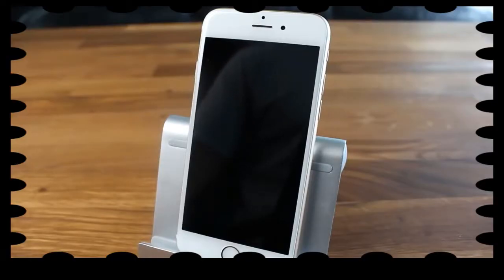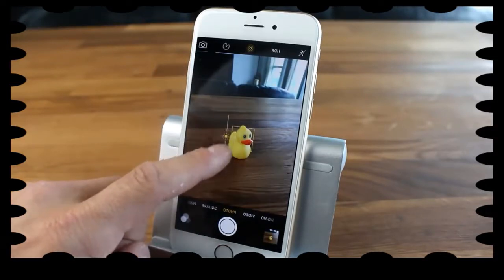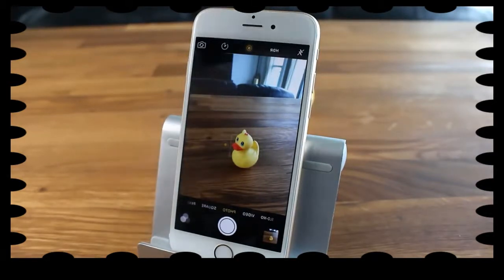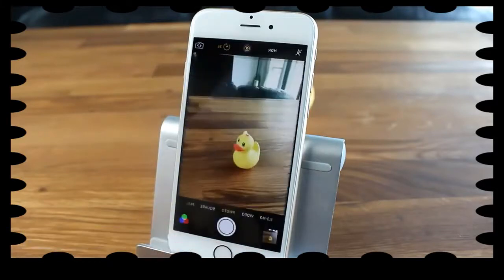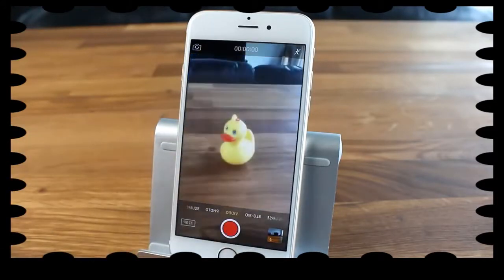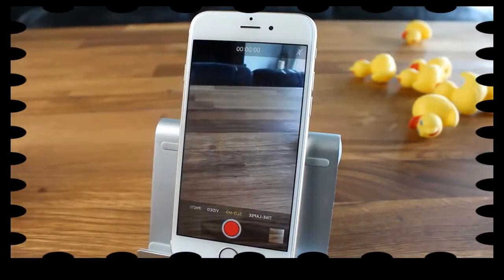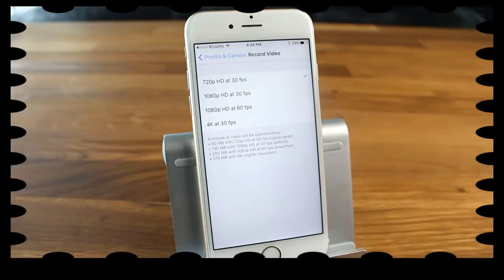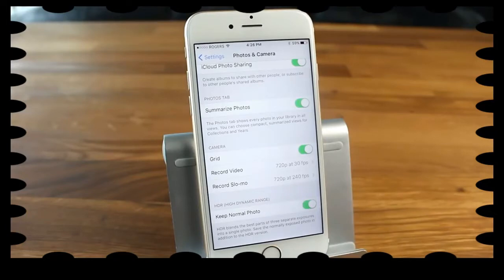Apple iPhone 6S Camera Tutorial, Tips and Settings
iPhone 6S Camera Tutorial, Tips and Settings

Apple iPhone 6s smartphone was launched in September 2015. The phone comes with a 4.70-inch touchscreen display with a resolution of 750 pixels by 1334 pixels at a PPI of 326 pixels per inch. Apple iPhone 6s price in India starts from Rs. 31,999.

A9It comes with 2GB of RAM. The phone packs 16GB of internal storage that cannot be expanded. As far as the cameras are concerned, the Apple iPhone 6s packs a 12-megapixel primary camera on the rear and a 5-megapixel front shooter for selfies.

The Apple iPhone 6s runs iOS 9 and is powered by a 1715mAh non removable battery. It measures 138.30 x 67.10 x 7.10 (height x width x thickness) and weigh 143.00 grams.

The Apple iPhone 6s is a single SIM (GSM) smartphone that accepts a Nano-SIM. Connectivity options include Wi-Fi, GPS, Bluetooth, NFC, 3G and 4G (with support for Band 40 used by some LTE networks in India). Sensors on the phone include Compass Magnetometer, Proximity sensor, Accelerometer, Ambient light sensor, Gyroscope and Barometer.

Apple iPhone 6s detailed specifications
GENERAL
Colours Silver, Gold, Space Grey, Rose Gold
SAR value NA
DISPLAY
Screen size (inches) 4.70
Touchscreen Yes
HARDWARE
Processor make A9
RAM 2GB
CAMERA
Rear camera 12-megapixel
Flash Yes
Front camera 5-megapixel
SOFTWARE
Operating System iOS 9
CONNECTIVITY
Wi-Fi Yes
Wi-Fi standards supported 802.11 a/b/g/n/ac
GPS Yes-
Bluetooth Yes, v 4.20
NFC Yes
Infrared No
USB OTG No
Headphones 3.5mm
FM No
Number of SIMs 1
SIM 1
SIM Type Nano-SIM
GSM/CDMA GSM
3G Yes
4G/ LTE Yes
Supports 4G in India (Band 40) Yes
SENSORS
Accelerometer Yes
Ambient light sensor Yes
Gyroscope Yes
Barometer Yes